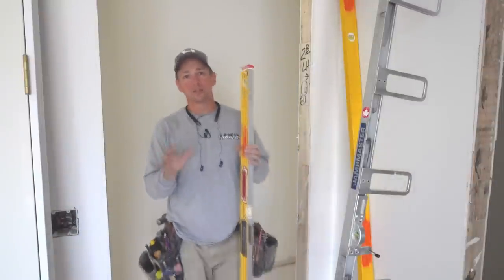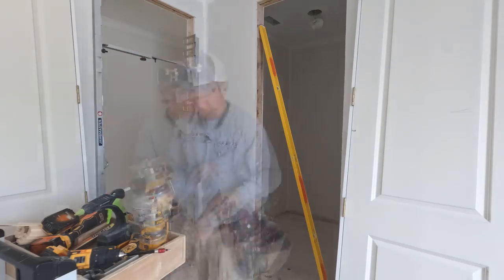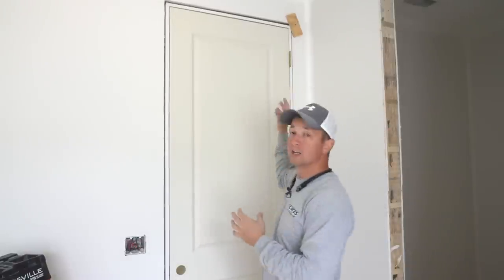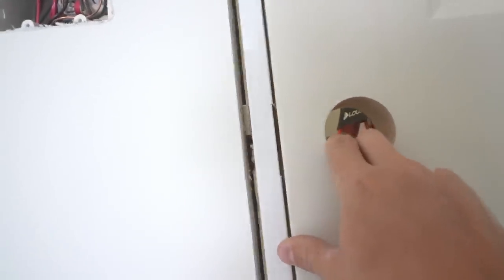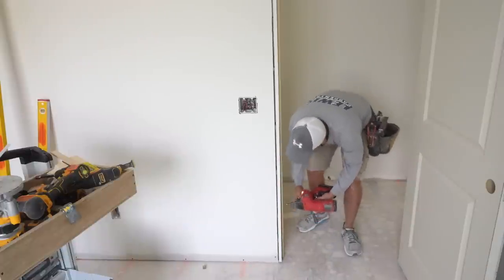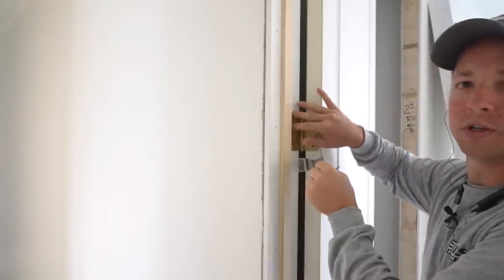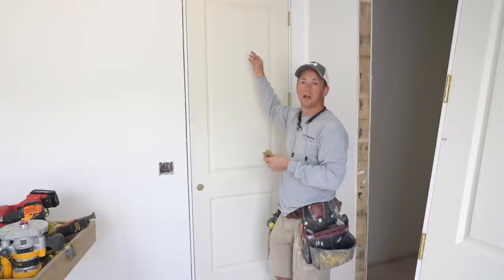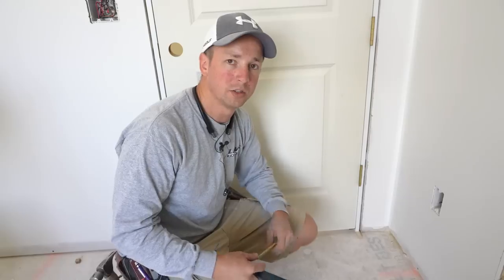SETTING PREHUNG DOORS - Important Keys to Success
In the video we discuss keys to successfully setting prehung doors. I talk about some of the key things to watch for that often aren't taught or talked about.

0:00 Intro
0:31 Shim Perfectly Perpendicular to Door Plane
1:20 Jamb Master for 8' Doors
2:07 Shim Location
4:08 Save Time Not Cutting Down Doors
4:24 Placing Door In Shimmed Opening
5:54 A Trick To Make Your Life Easier
7:02 Dealing With Cross Legged Framing
7:57 Setting Strike Jamb Height
8:38 Adjusting Door Stop/Strike Side
9:28 Importance of Pre-Drywall Framing Adjustments
10:02 Be Strategic In How Much You Nail
10:56 Never Assume, Constantly Check Strike & Margins
11:52 Screws Are Essential for Heavy Doors
15:29 Understand How Gravity Affects the Hang Over Time
17:52 Hinge Barrel Slop - Extremely Important To Understand
19:04 How Gravity Opens & Closes Hinge Side Margins
20:29 Problem Area - Upper Strike Margin
22:57 Minimum Margin Spacing
25:04 Conclusion